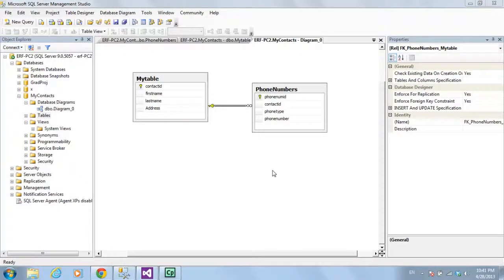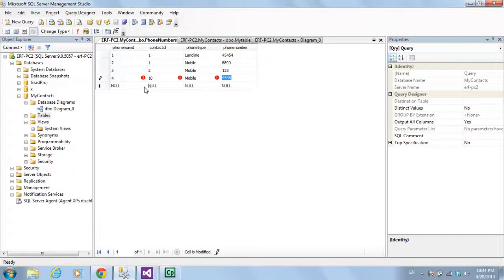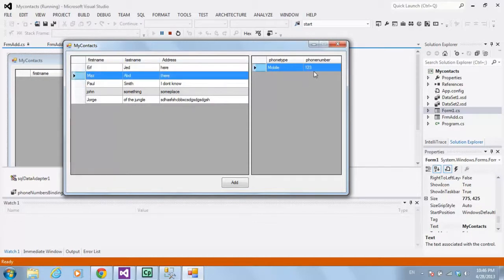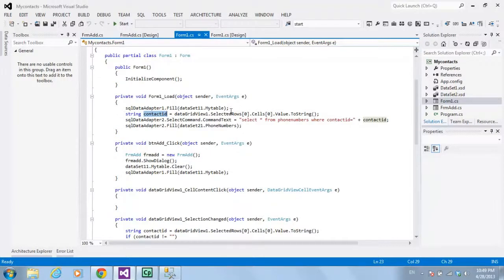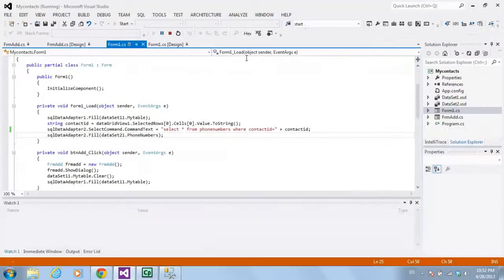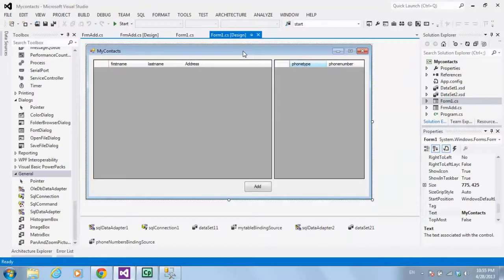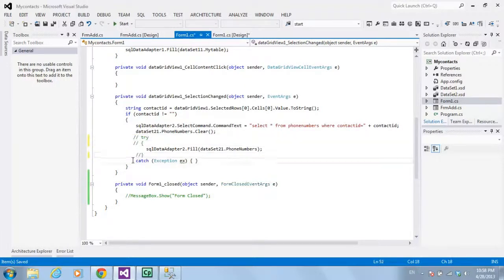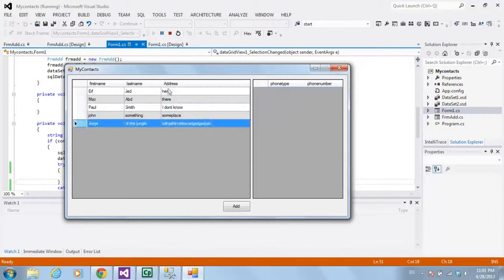C# and SQLServer Connectivity tutorial 4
How to filter records
How to add an event handler in C#
How  to handle DataGridView selectionChanged event
What is foreign key constraint